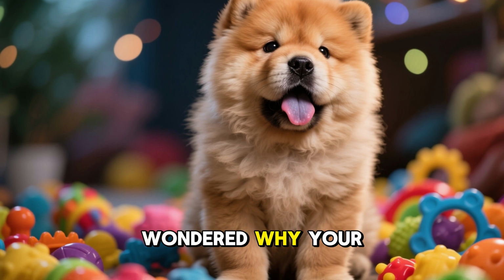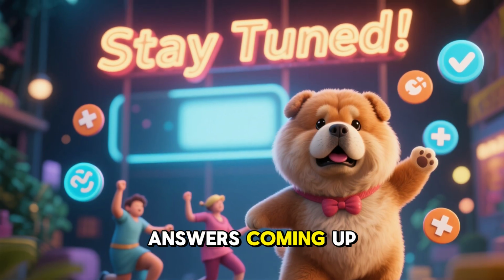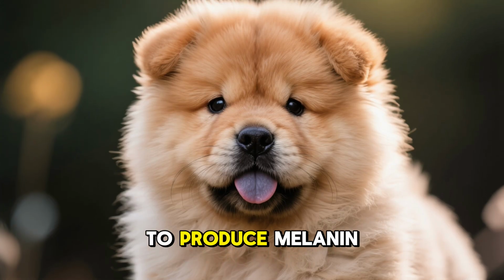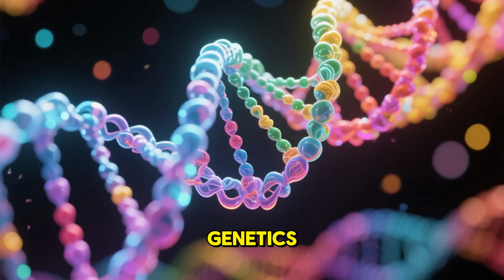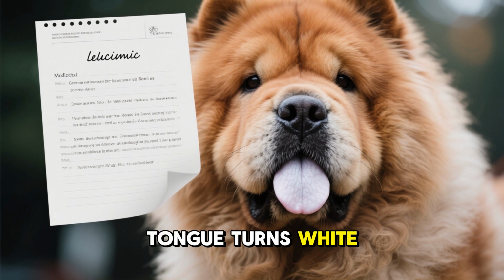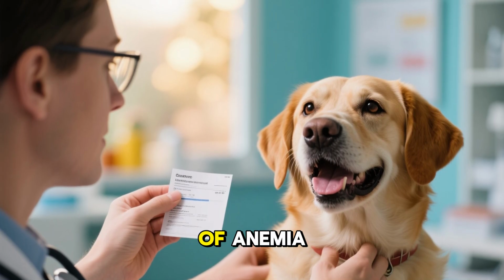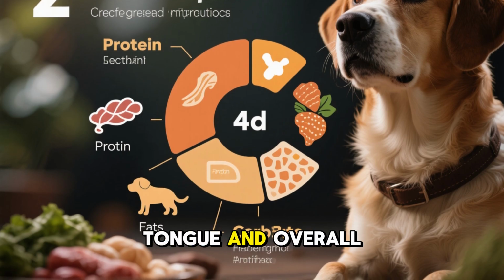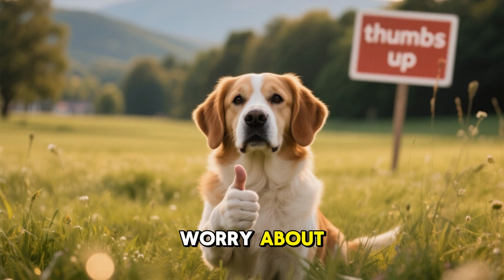Why Do Chow Chow Puppies Start With Pink Tongues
This hilarious Chow Chow love story will melt your heart ❤️ Watch as our fluffy hero finds love in the funniest way!

In this short AI-generated slideshow with voice-over, we bring you the story of a Chow Chow’s first crush. Packed with humor, love, and fluffy moments, this video is perfect for dog lovers who enjoy heartwarming and funny pet content.